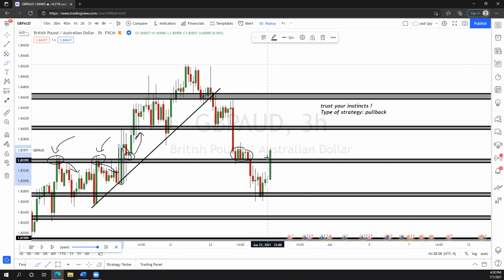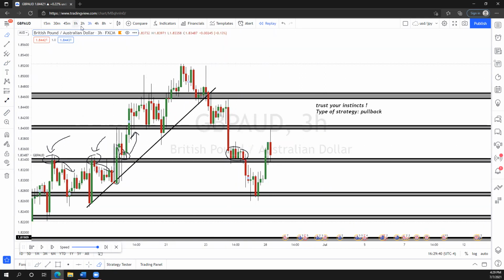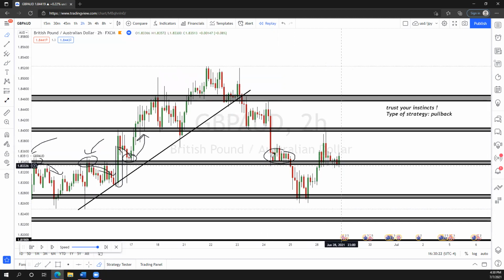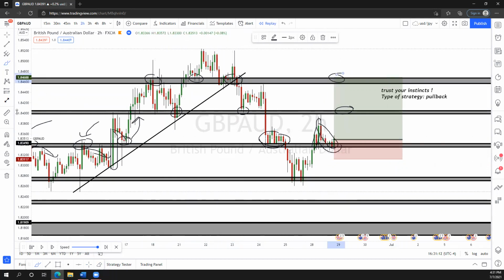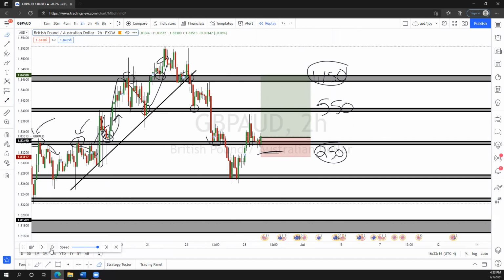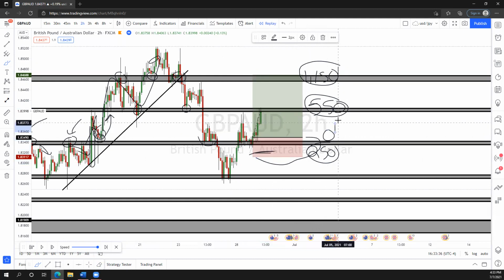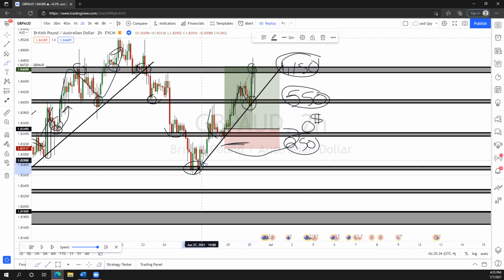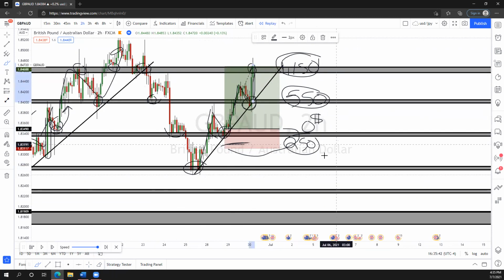MAKE HUNDREDS EASILY WITH THIS STRATEGY!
Devindatrader here back once again with another killer lesson to help you increase you skill as a forex trader and most importantly your increase your trading account!

In this lesson I show you how by using the pullback strategy I'm always able to find amazing moves in the market. using the pullback is really all about being patient and understanding that it is all about direction. price action can only go up or down.

If price action is breaking above a level of resistance than you look for the pullback and buy

if price action is breaking below a level of support than you look for the pullback and sell

next you are looking for your candlestick confirmations! if you was going for the buy than you are looking for BULLISH confirmations. If you was going for the sell than you are looking for BEARISH confirmations.

Best broker with the lowest spreads ! you will love them!!